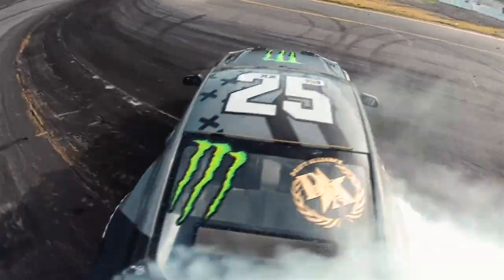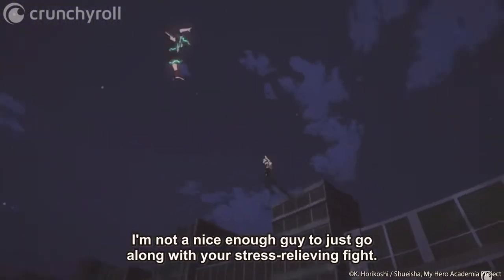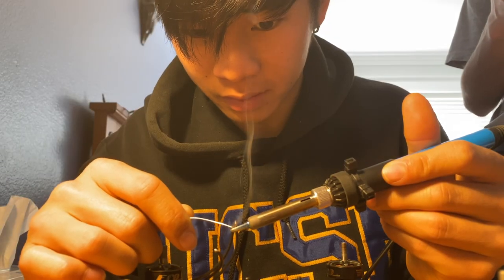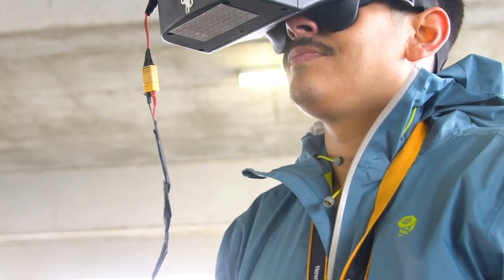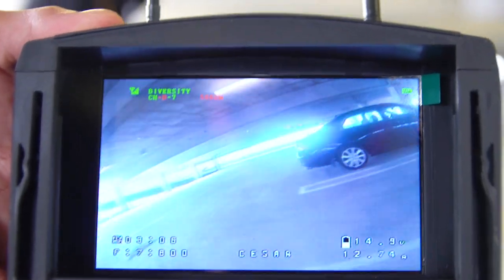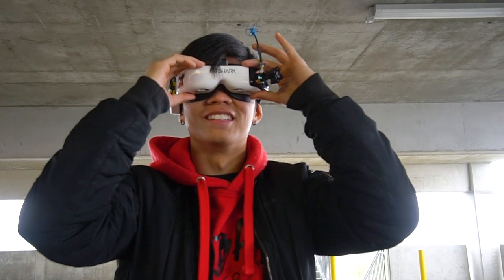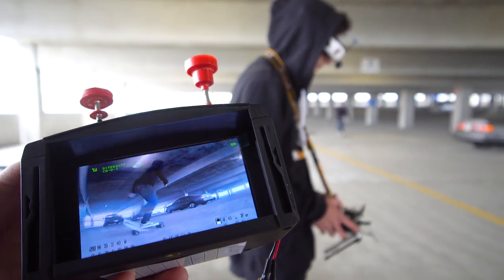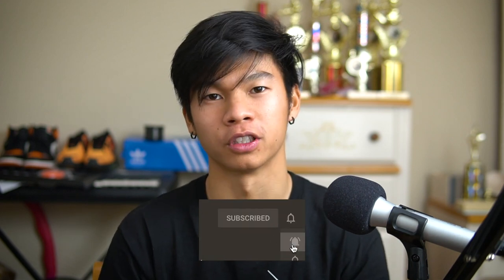Learning to Fly FPV Drones from Zero 🤷🏻‍♂️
Documenting my first baby steps as an FPV pilot! The goal is to look back at this in a year and make myself cringe 👌Looking forward to this beautiful journey through the skies (and crashes).

Featured Pilots: @whasianben, @john.fpv, @wxllliam, @cesar_fpv, @krystil_king_fpv
Video Credits: @JohnnyFPV, @MrSteeleFPV, @JoshuaBardwell, @RotorRiot

My Camera
My lens
Drone Radio Controller
Where I buy my parts: getfpv.com